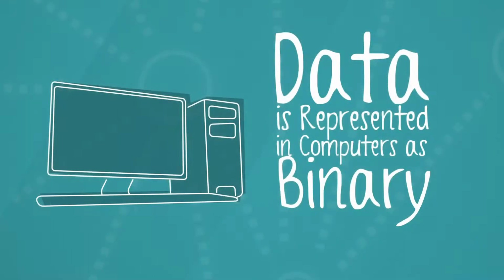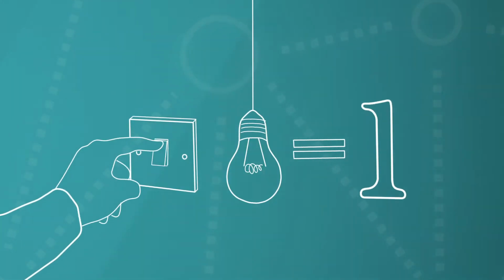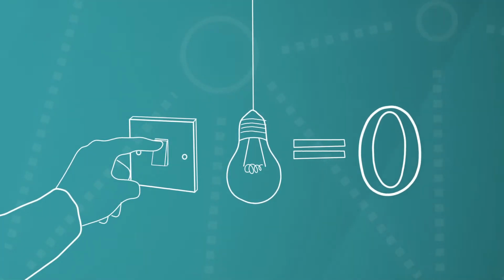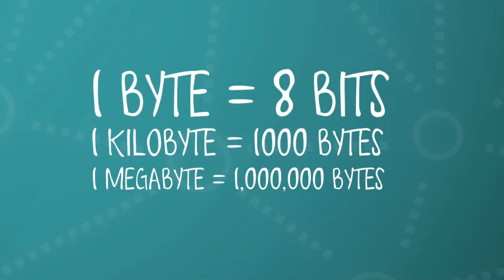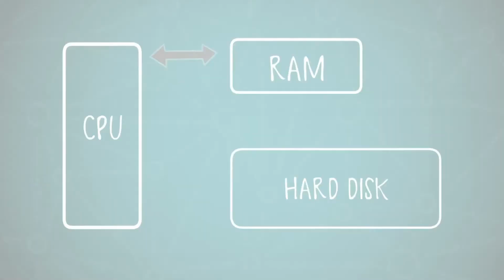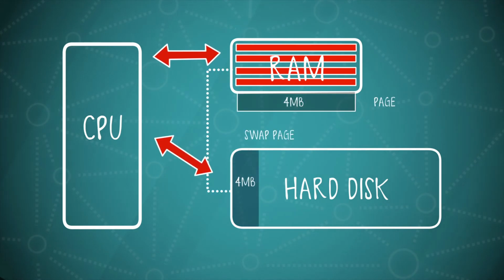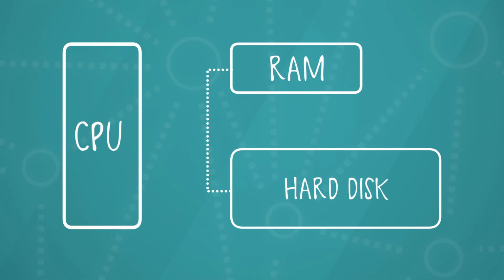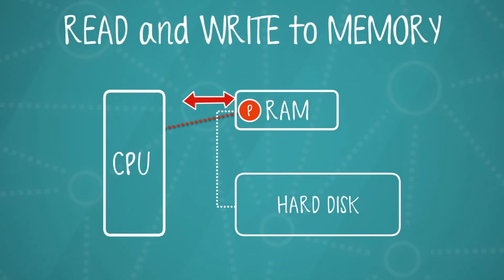How RAM affects performance